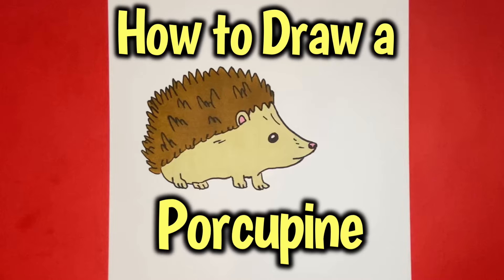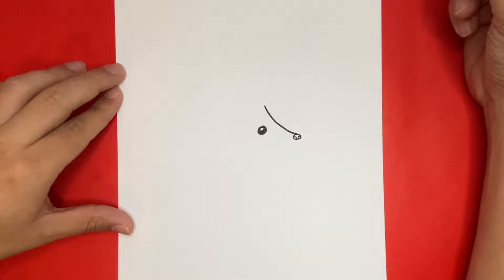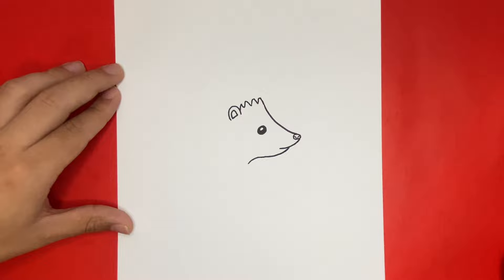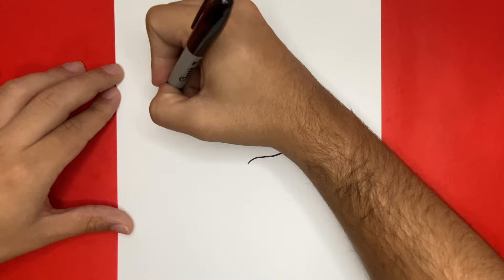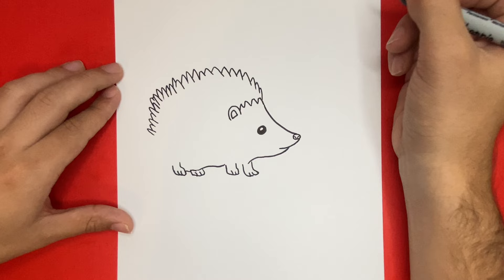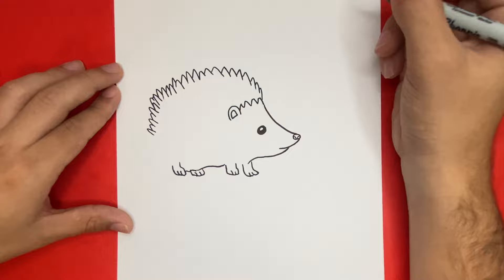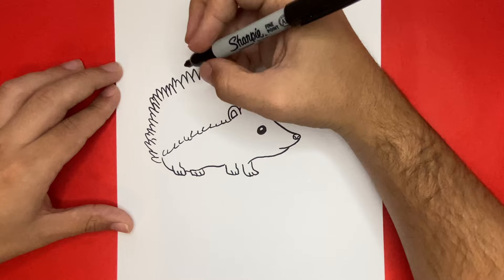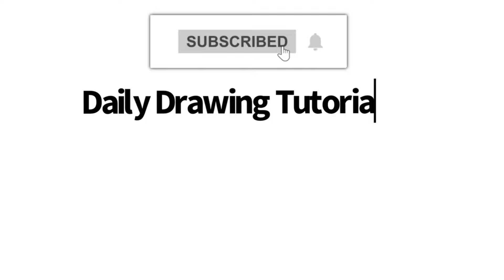How to Draw a Porcupine Step by Step Easy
Hey everyone! Today, we will be learning how to draw a Porcupine step by step and easy! I was inspired to draw a Porcupine because I have not drawn this animal before in an art lesson and I thought it would be a great addition! Are there any other animals similar to a Porcupine or Hedgehog that you would also want to learn how to draw?

The Learn How to Draw Hub Buddie the Branch Book